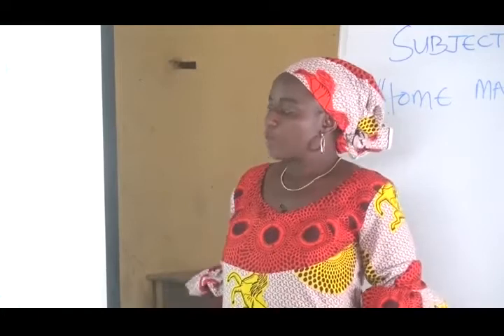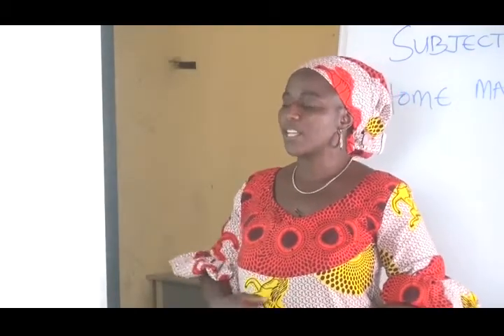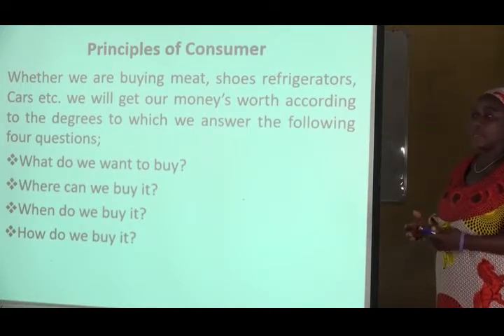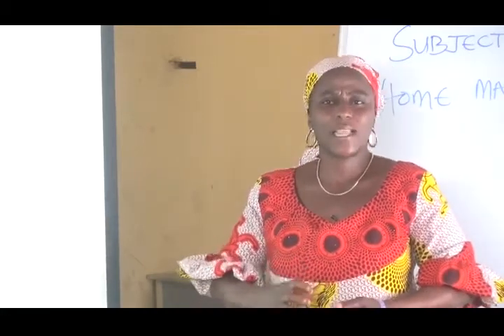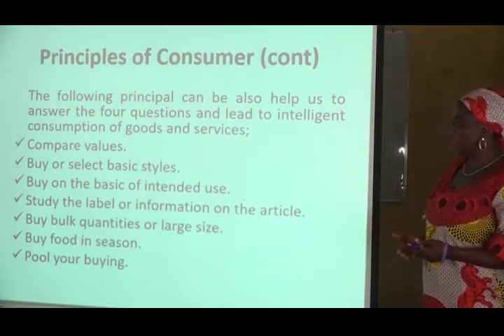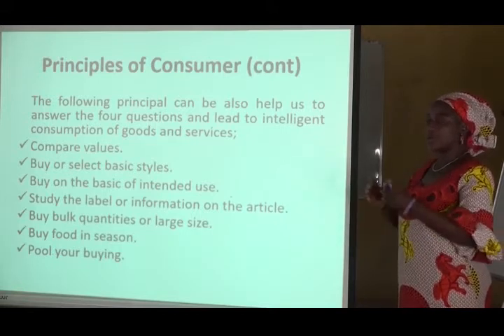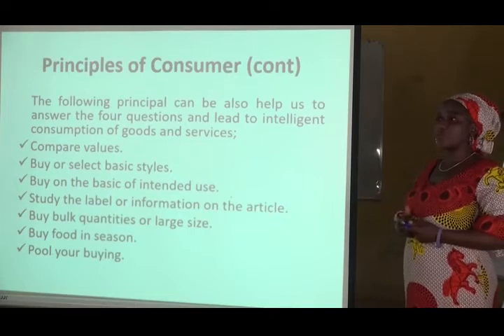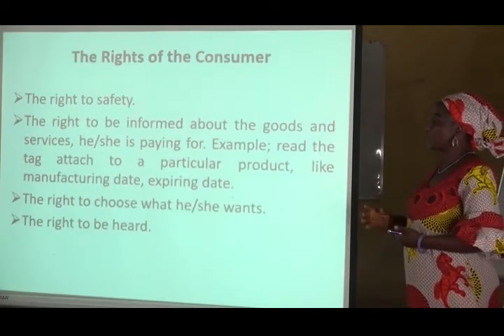HOME MANAGEMENT x264 001